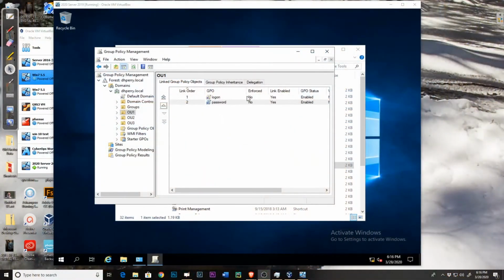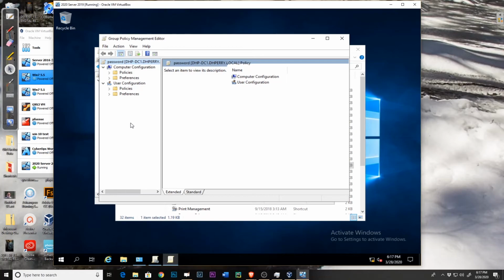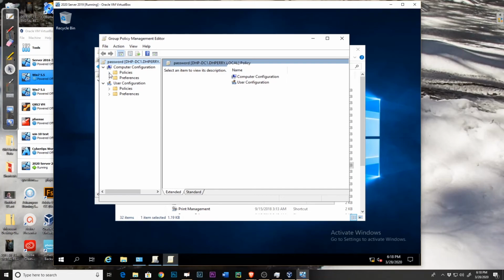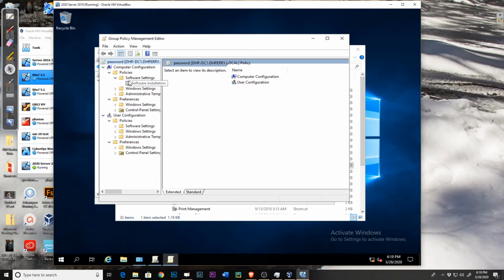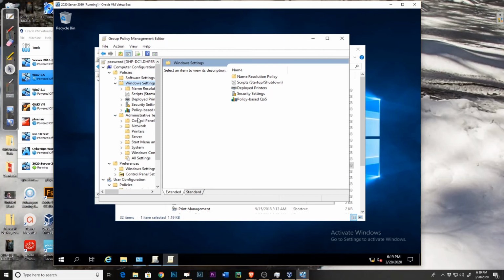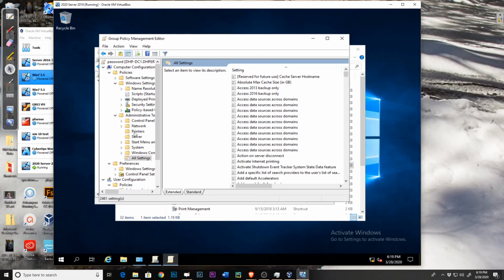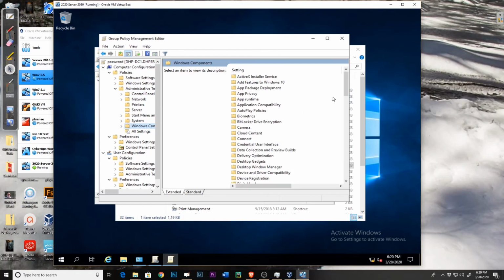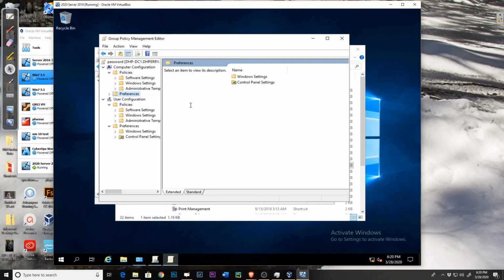025 Group Policy Pt 2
In this video we will continue to discuss group policy in active directory.